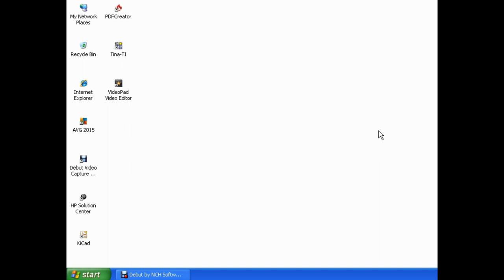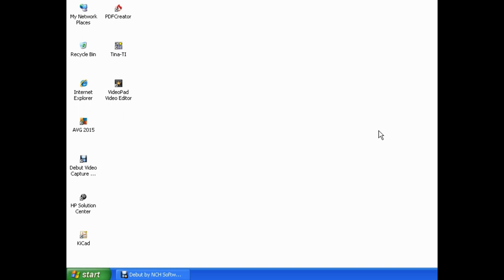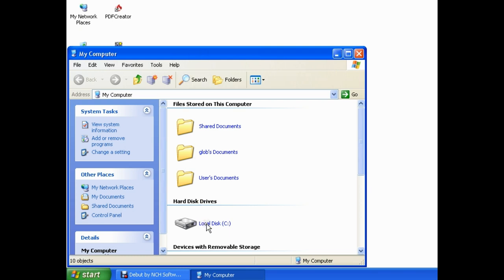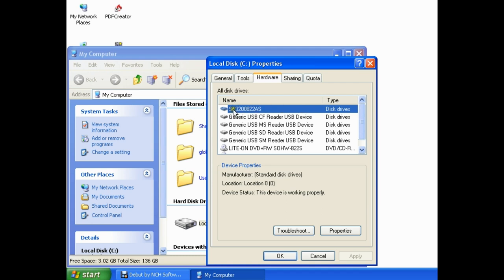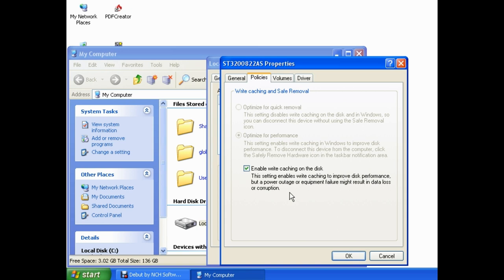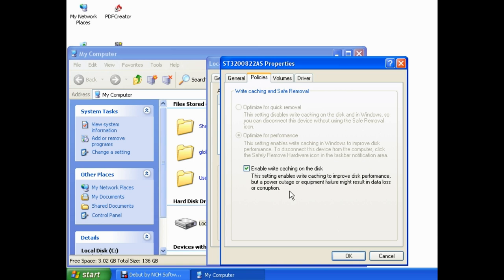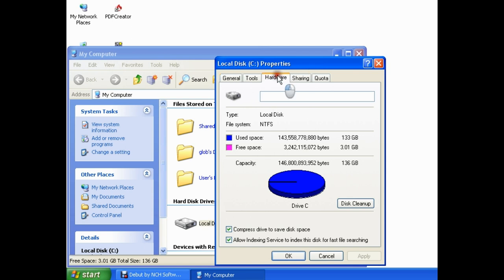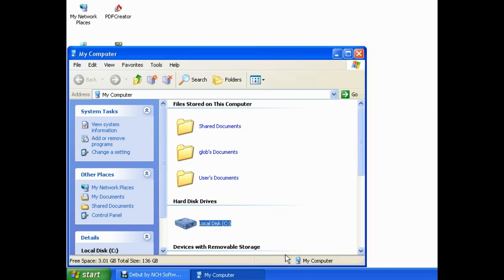OobaTech #3 - How To Disable Write Caching To Reduce The Chance Of Data Loss Or Corruption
In this video, Bobby shows you how to disable write caching on your hard drive in Windows XP to reduce the chance of data loss or corruption caused by a power glitch or power outage.